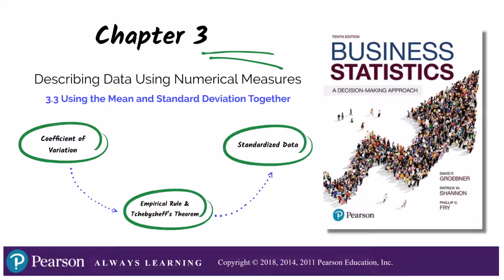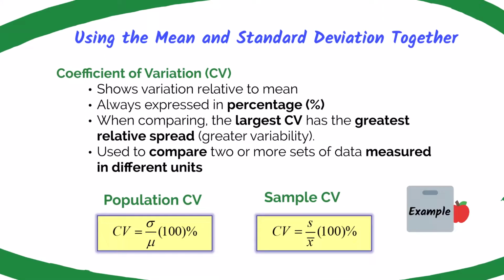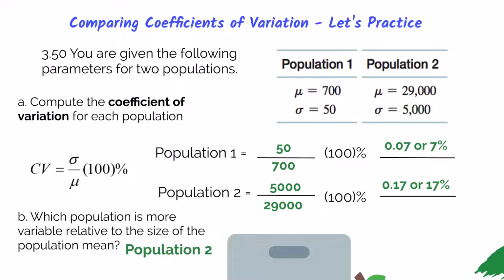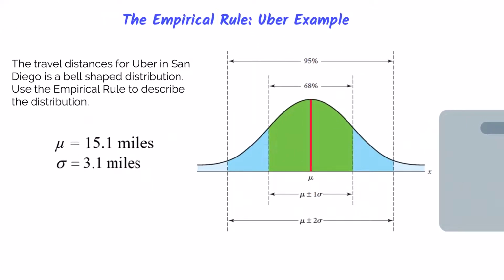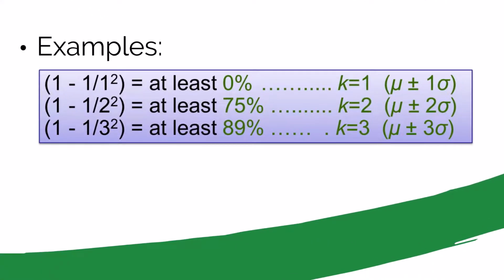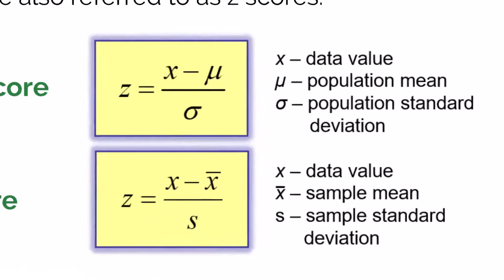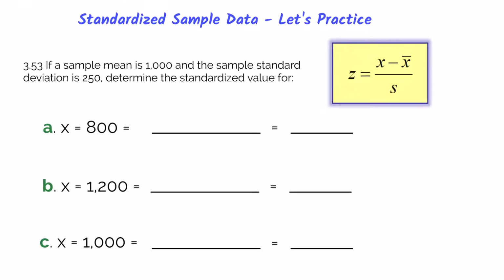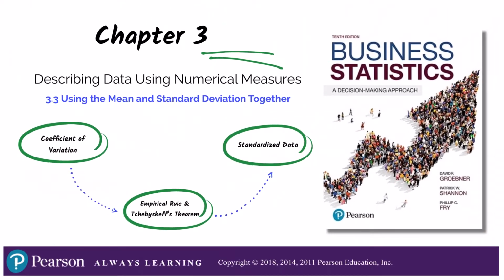Chapter 3.3 - Using the Mean and Standard Deviation Together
Table of Contents:
00:00 - Introduction
00:27 - Coefficient of Variation
03:05 - The Empirical Rule
05:16 - Tchebysheff's Theorem
06:37 - Standardized Data
07:26 - Standardized Data Example